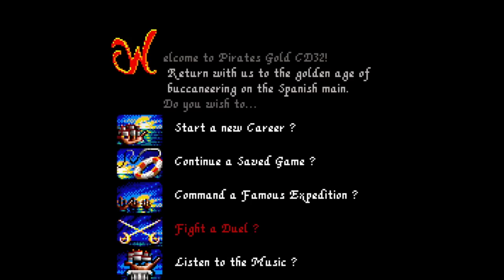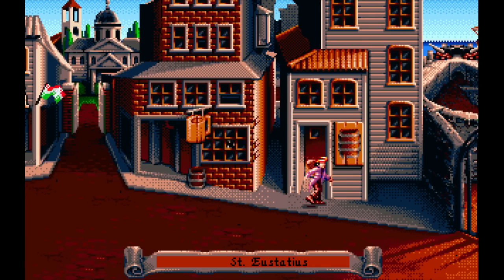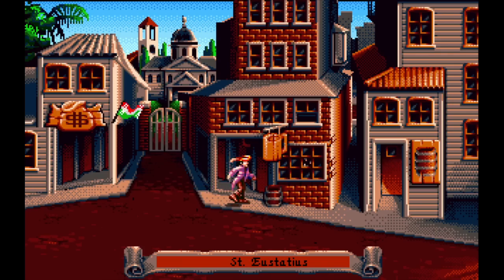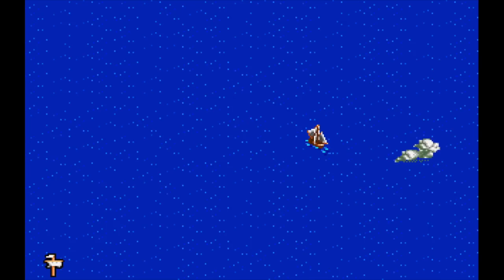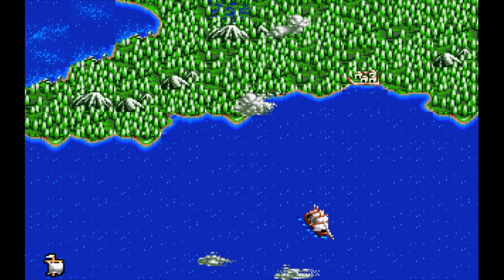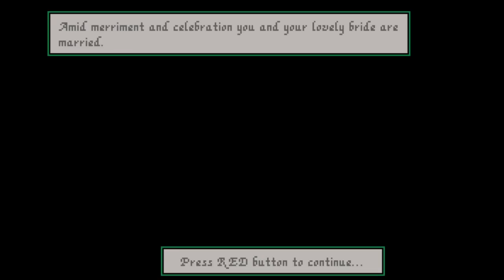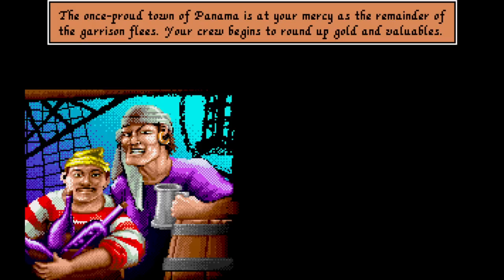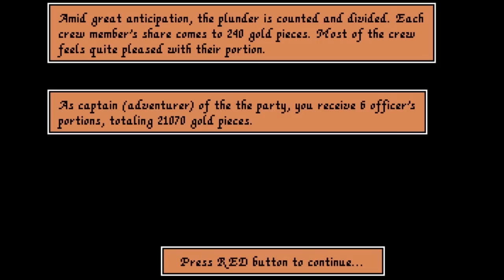LGWI - Pirates! Gold, an Amiga CD32 odyssey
Grimnas magic has provided an adventure unlike any other.